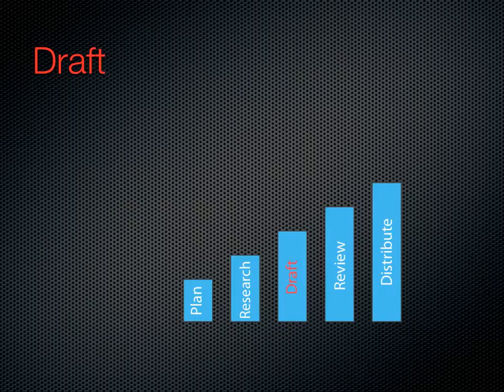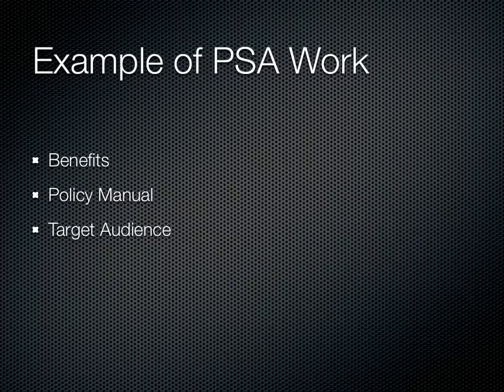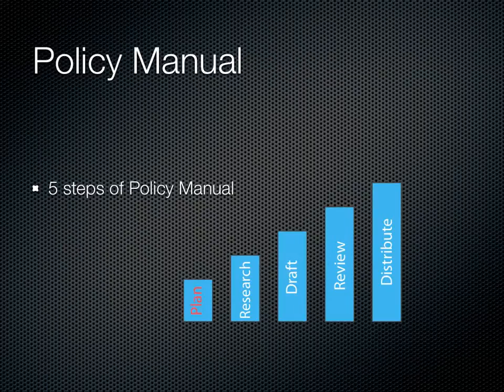Adam Nieland-Virtual Presentation Final Draft.mov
Final Draft of (PSA) Problem Solving Approach presentation.